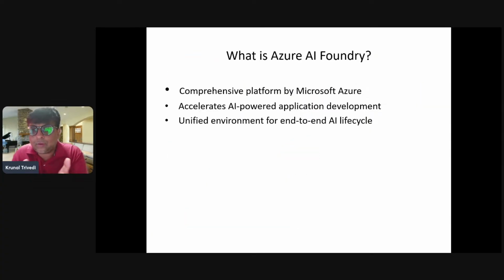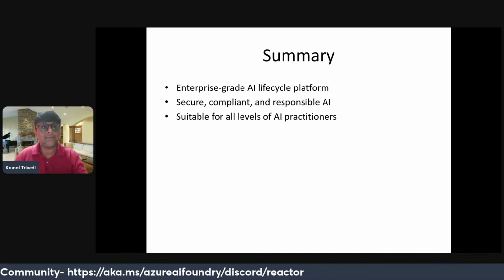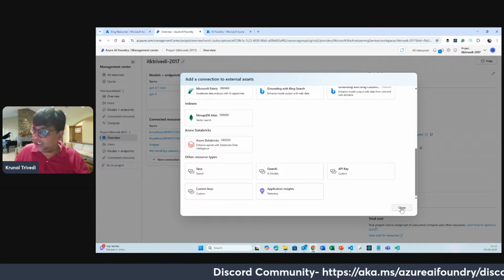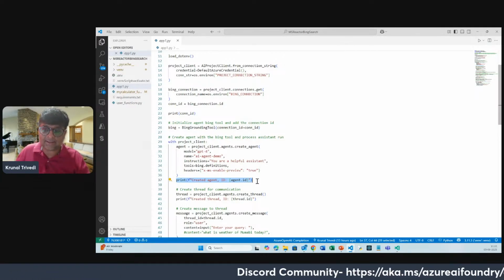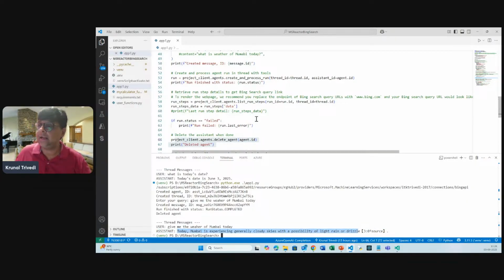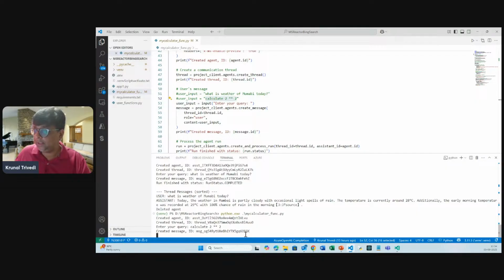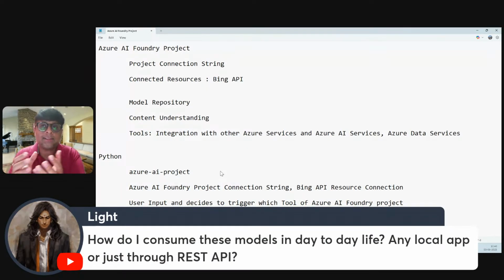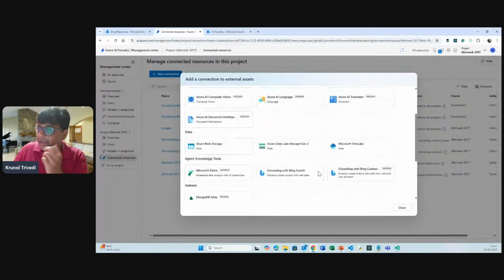Build AI-Powered Apps Fast with Azure AI Foundry (Part 1)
Discover how to rapidly build and scale GenAI applications using Azure AI Foundry. This session will walk you through Foundry’s key components like system prompts, tools, grounding, and agents. No prior AI expertise required!

The session will focus on:
Azure AI Foundry’s architecture, key components, and rapid app building.

How to build and deploy AI-powered copilots using Azure AI Foundry with minimal effort.

Speaker Bio:
Krunal Trivedi is a Microsoft Azure and AI MVP, MCT Community Lead – India, and a corporate trainer with over 16 years of experience. He delivers enterprise AI workshops globally and specializes in making complex topics simple and practical.

[event:25908]